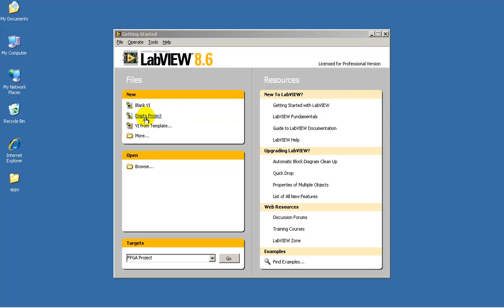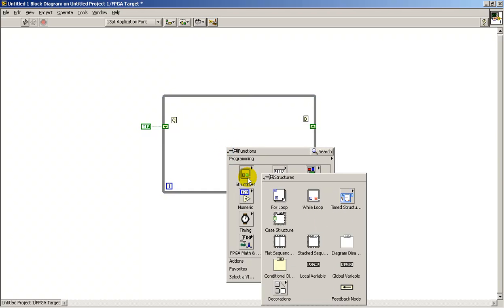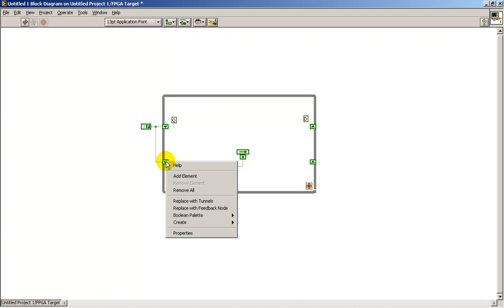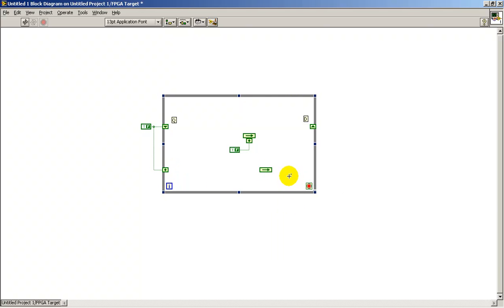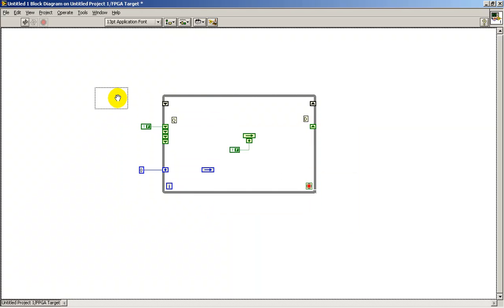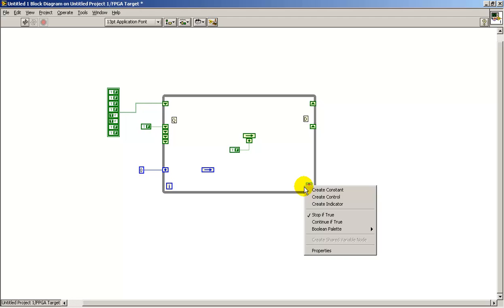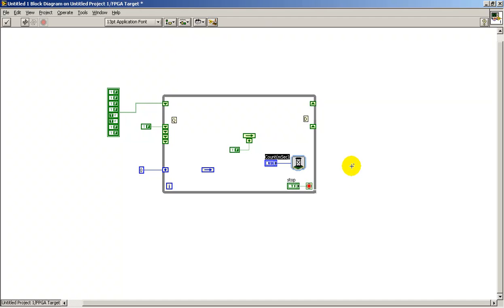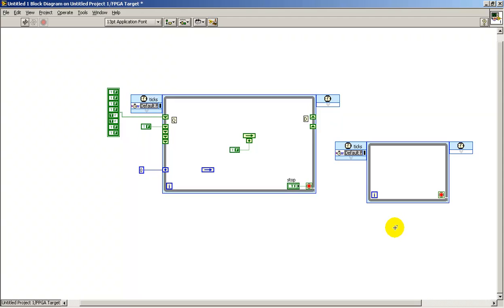LabVIEW FPGA: While loops, shift registers, feedback nodes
Learn how to add shift registers and feedback nodes to a while-loop structure in LabVIEW FPGA.